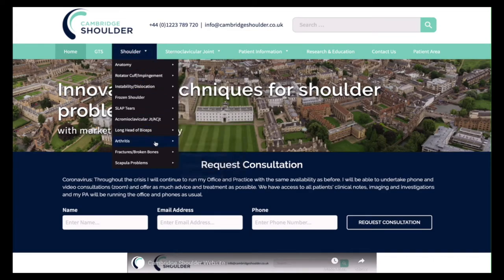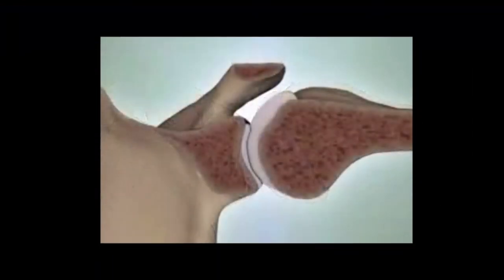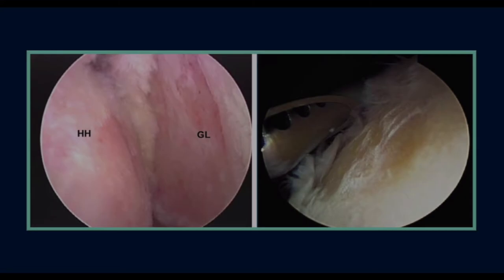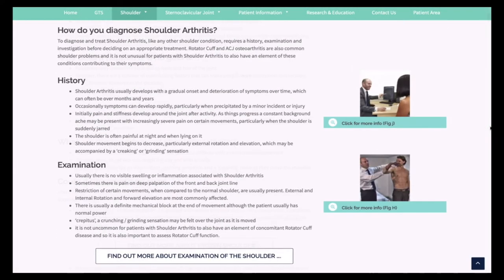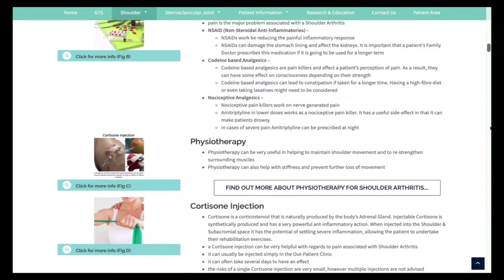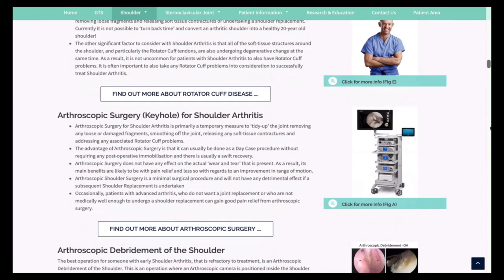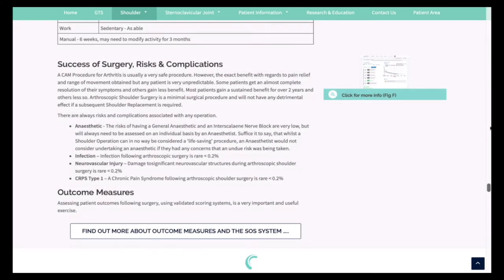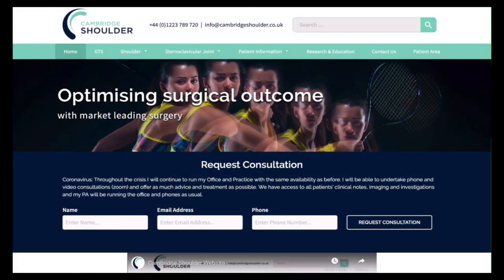Cambridge Shoulder Website: Shoulder Arthritis Section